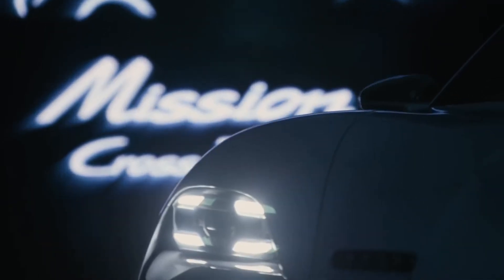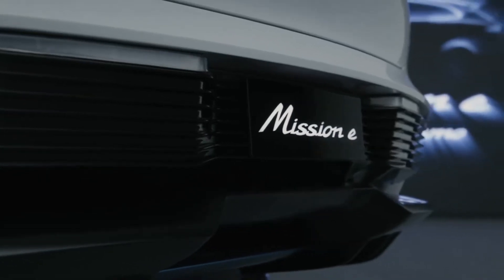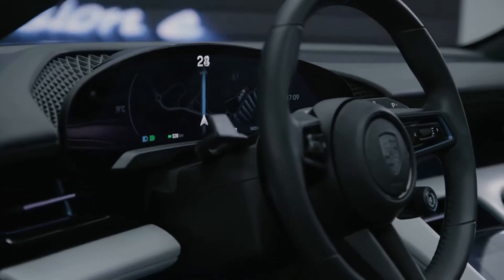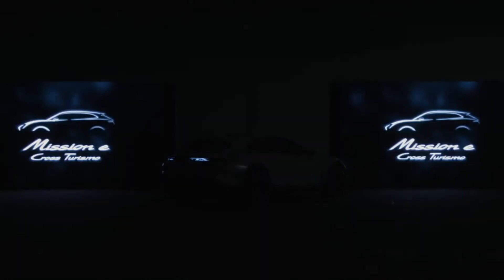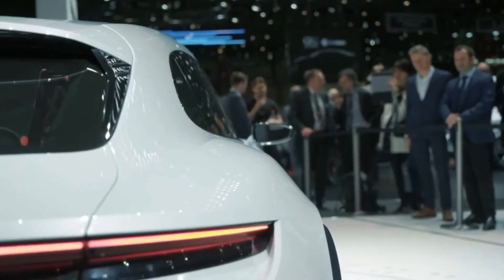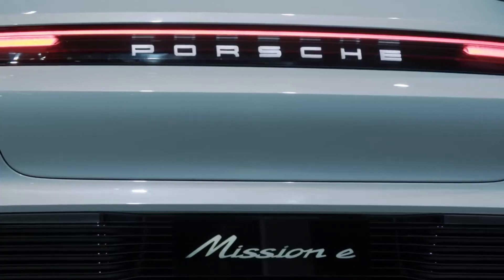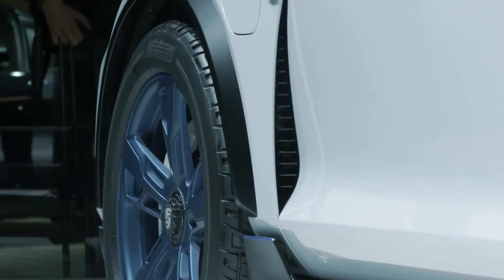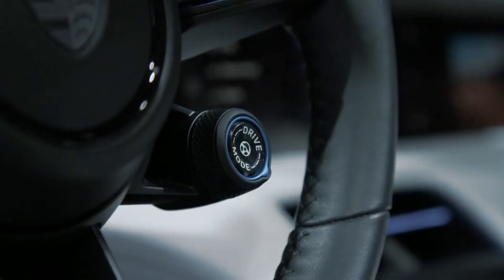2019 Mission E Cross Turismo. Ready To Fight Tesla Model 3? The Best Electric Car.